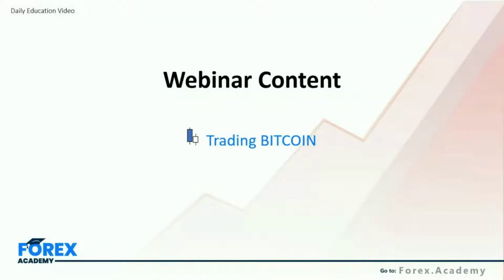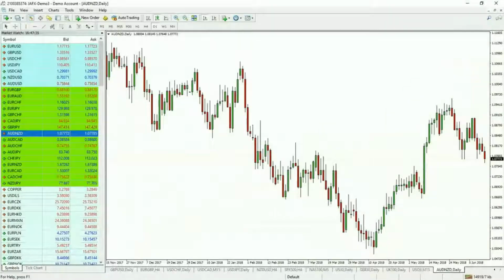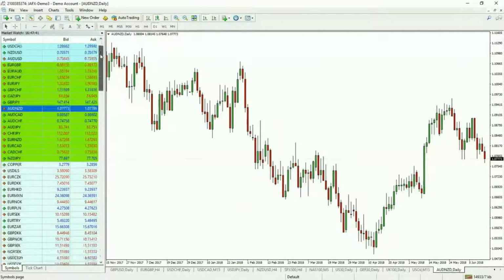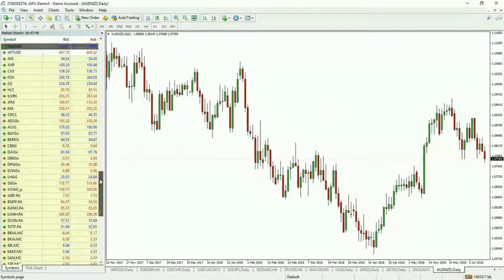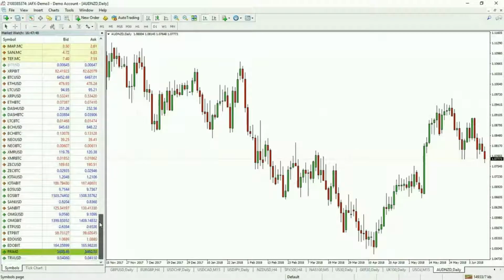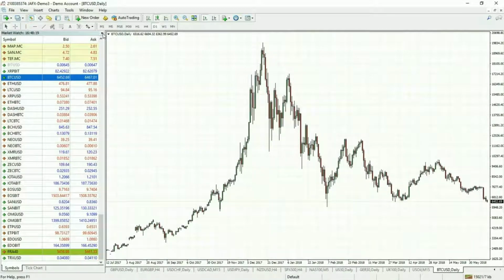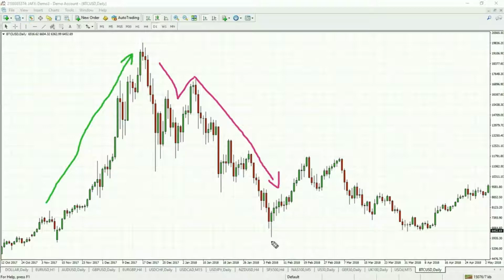Daily EDU Trading BITCOIN